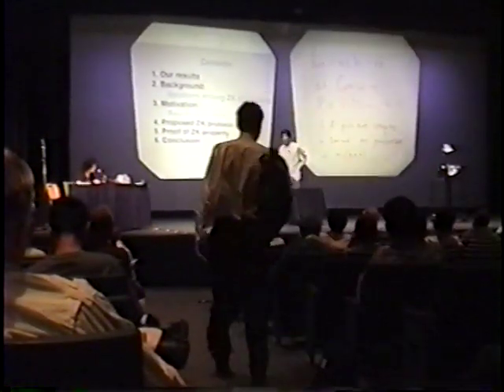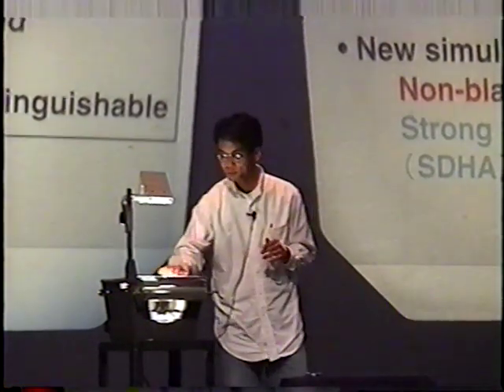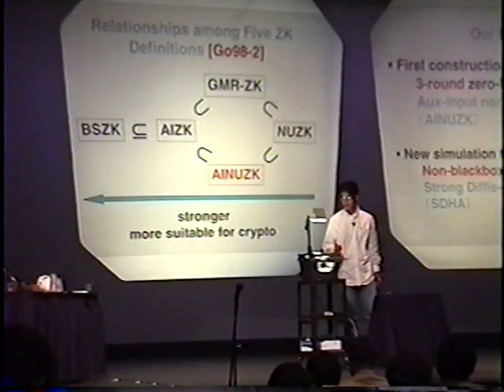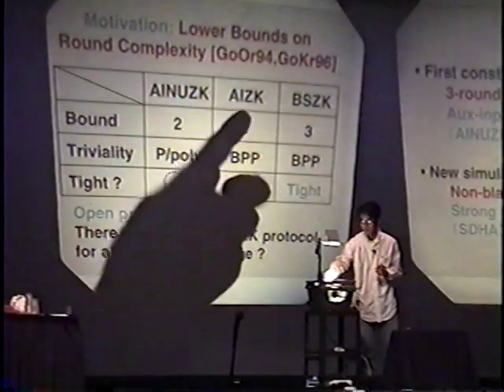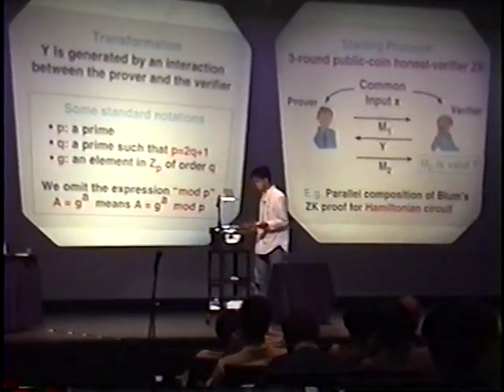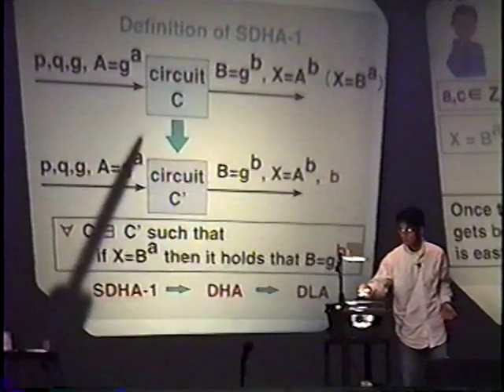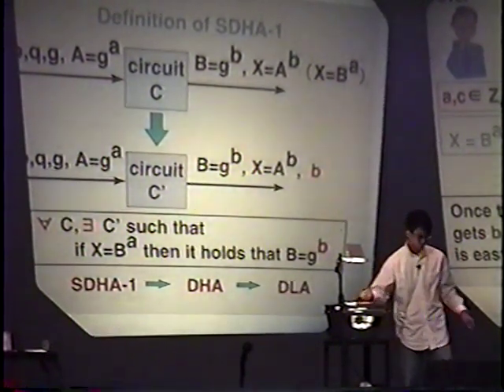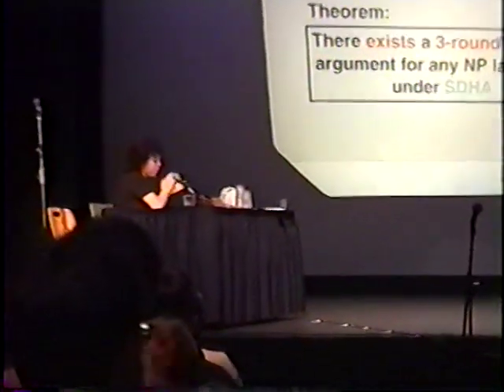On the Existence of 3-Round Zero-Knowledge Protocols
Paper presented at Crypto '98 in Santa Barbara, California by
Satoshi Hada, Toshiaki Tanaka (KDD R&D Laboratories, Japan). for the paper.
Video courtesy of Takeshi Shimoyama